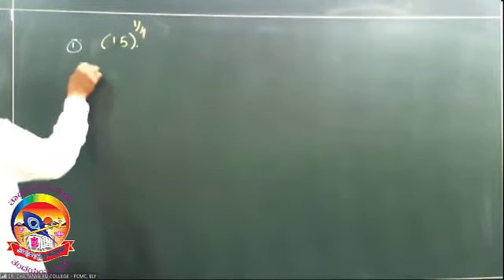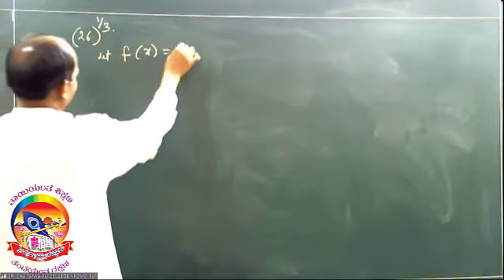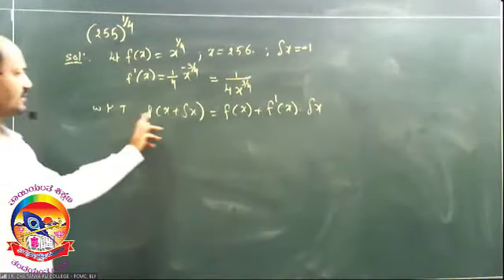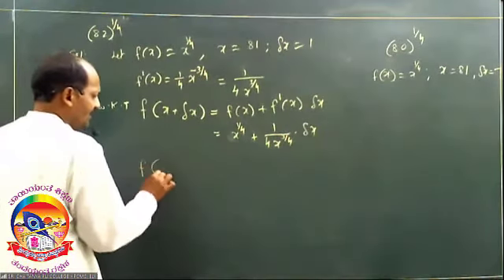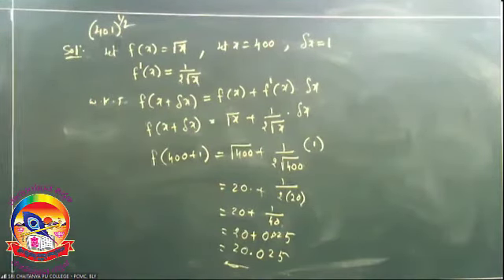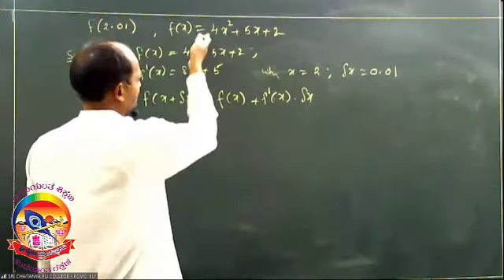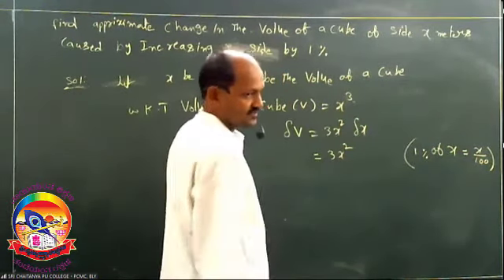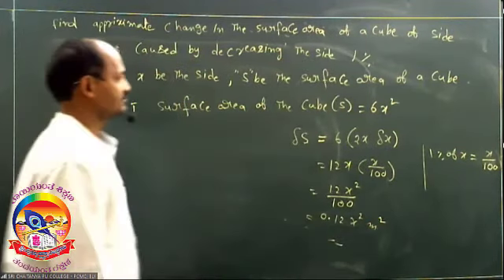Problems on Application of Derivatives - Errors and Approximations Class - 12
Problems on Application of Derivatives - Errors and Approximations  Class - 12  Sri Chaitanya PU College Ballari